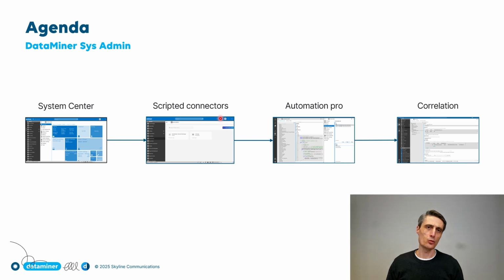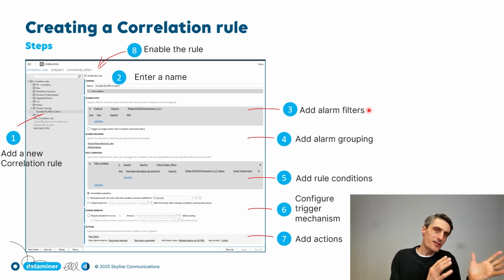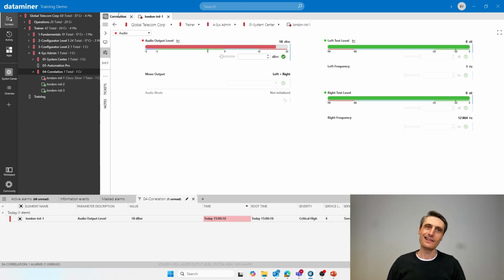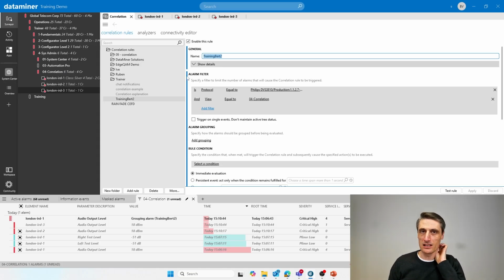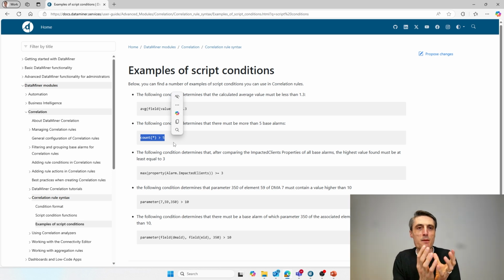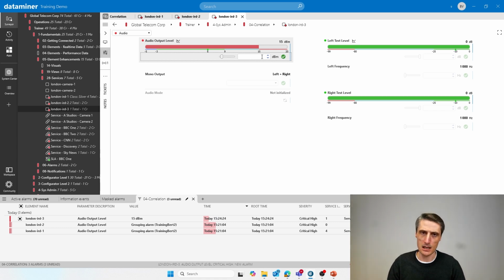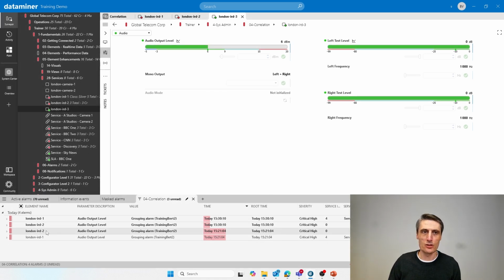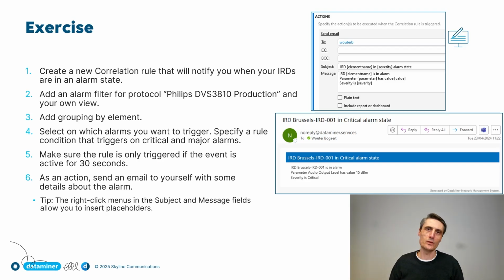Sys Admin - Module 04 - Correlation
Learn how to detect events and automate responses with Correlation in DataMiner! This module covers the Correlation app, creating rules, filtering alarms, and automating actions to improve system efficiency.

This video is part of the DataMiner Advanced Applications Course, where you'll learn to create Correlation logic, automate tasks with scripts, and more.

00:00 Overview
01:50 Correlation app
03:45 Creating a Correlation rule
43:07 Correlation alarms
43:41 Exercise